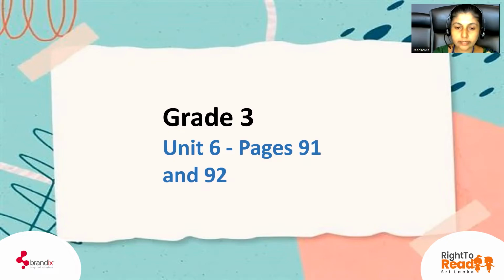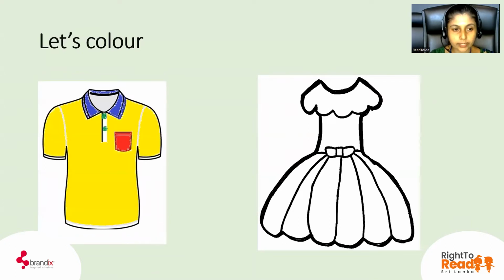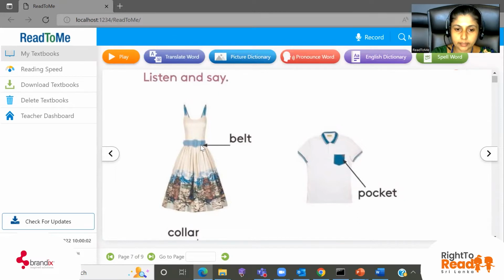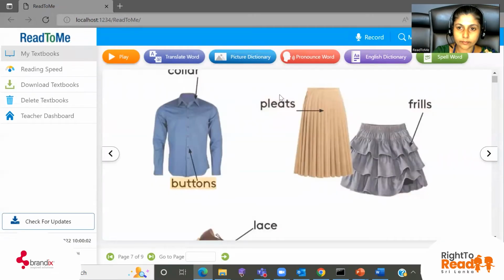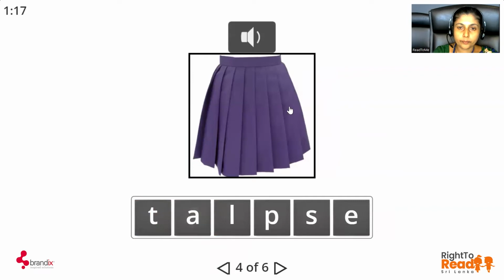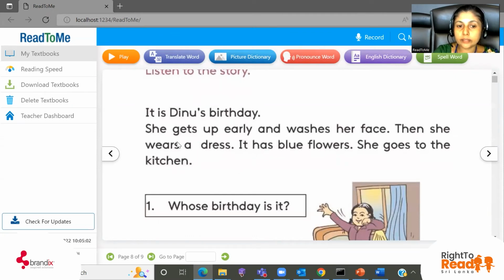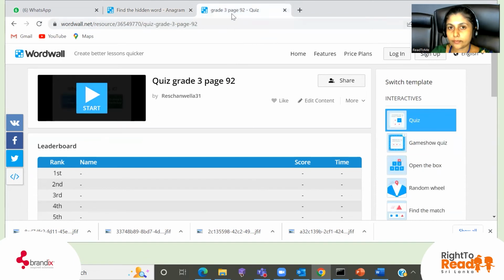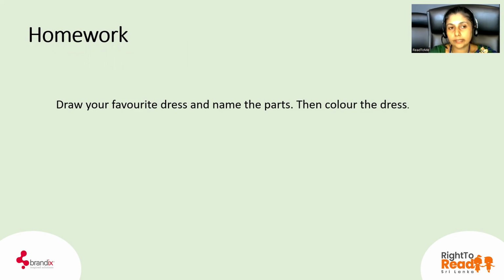R2R English Virtual Classroom - Grade 3 - Unit 6 - Parts of clothes and a story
Lesson conducted by Ms. Vishaka Premewardana – RESC Trainer – RESC Center – Hanwella

Listen to the story in your reading book and fill in the blanks